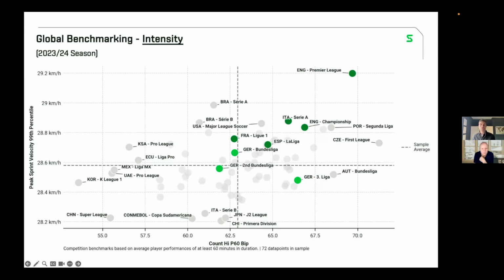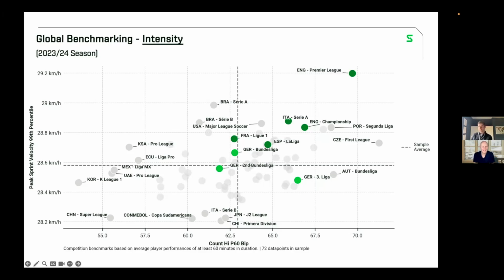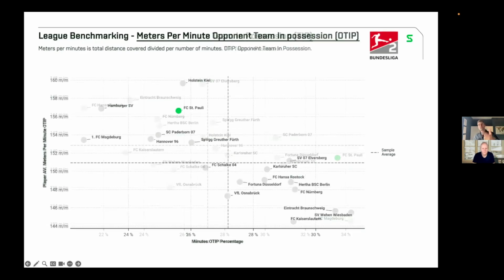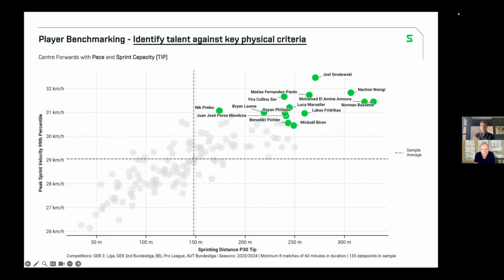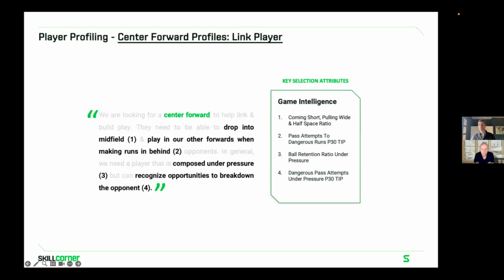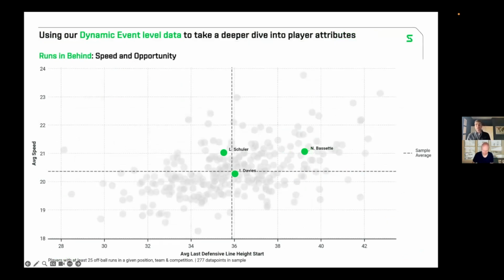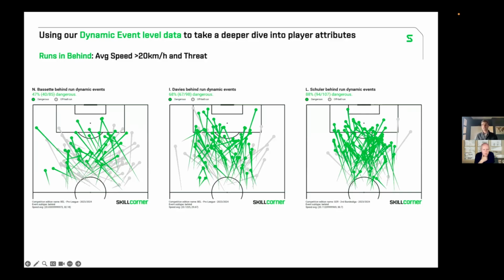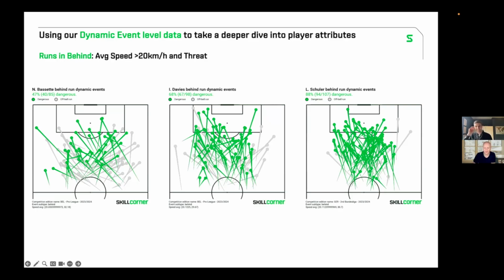Football ANALYST talks tracking data! - Craig Inness #55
Craig Inness currently works at SkillCorner, a company that specialises in providing tracking data to clubs and federations around the world.

If you have seen previous episodes, you may have noticed that this data has been mentioned a few times and so I thought it would be a good idea to get Craig on and discuss in a bit more detail.

Interestingly, before Craig got into this, he was a first team analyst within football clubs. He actually took the bold decision to leave that role after some changes in circumstances. We speak about that move, work/life balance and how the role of the analyst has (and continues to) change.

Craig also shares his screen mid way through and gives a real life example of how football recruitment departments may use the tracking data to get insights about new recruits.

0:00 - Introduction
2:36 - Craig joins and gives overview, interning at Swansea
9:27 - Unpaid work, internships
12:45 - Being analyst at Brighton & Hove Albion
16:35 - How the analyst role has changed
19:00 - Norwich City, and relationships with other staff
28:35 - Work/Life balance, leaving the analyst role
36:25 - Working a 'normal job' outside of football
41:16 - Telestrations
43:30 - Skill Corner, Craig's current role, tracking data
50:54 - Using tracking in recruitment (including screen share)
1:03:58 - Different types of player runs
1:07:10 - Advice for analysts, work experience
1:12:09 - What's next within tracking data
1:15:27 - Book recommendations, wrap up, Euro 2024 final predictions

Books Mentioned
The smell of football